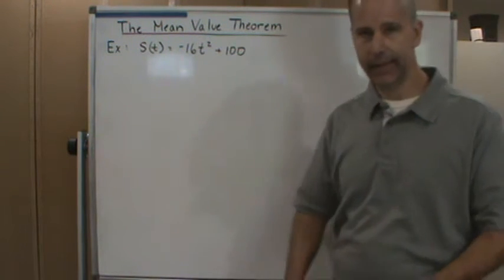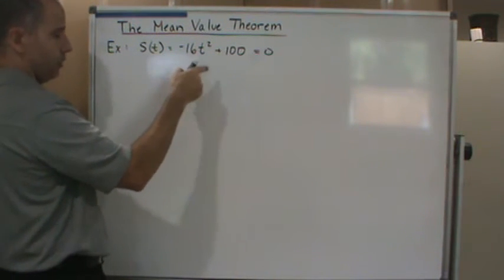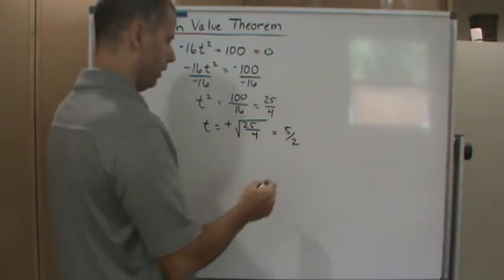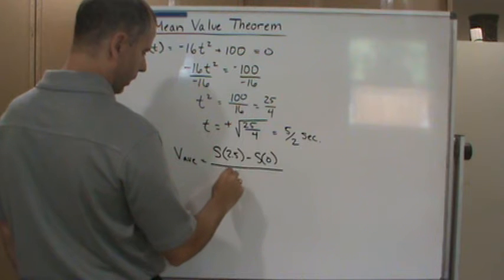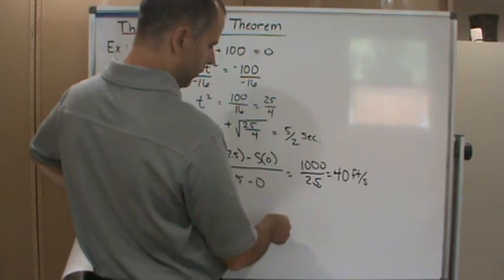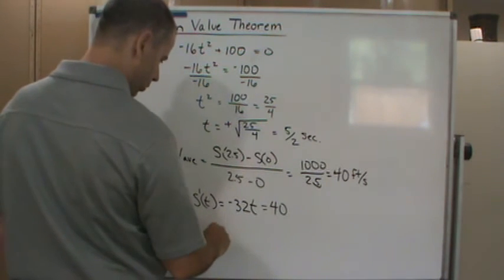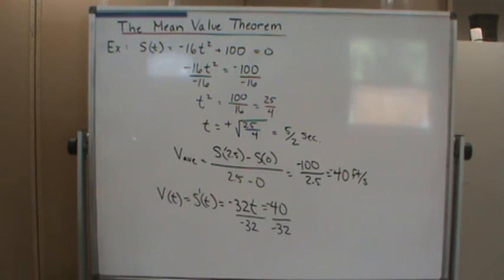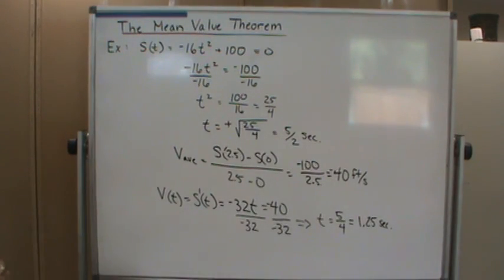Calc1 Sec 4 4 Mean Value Theorem Example2